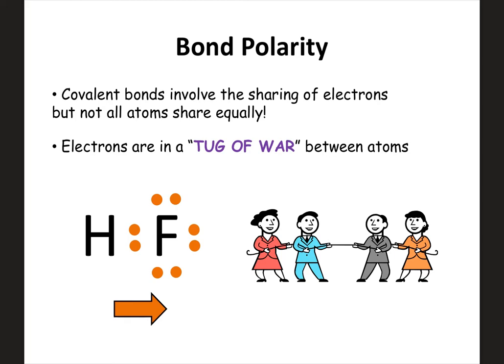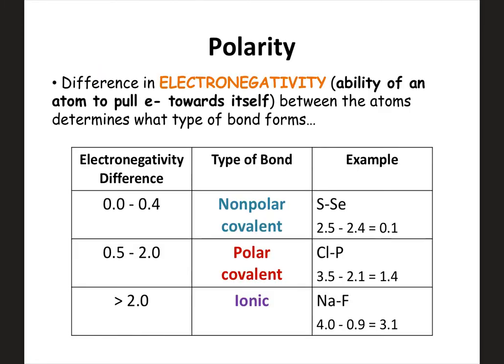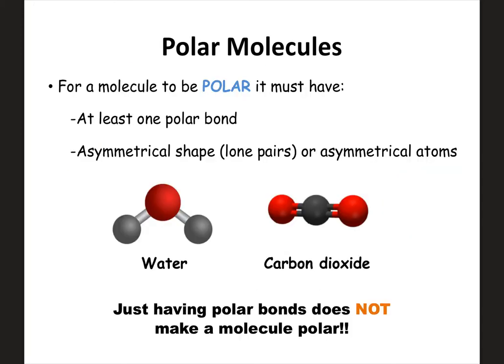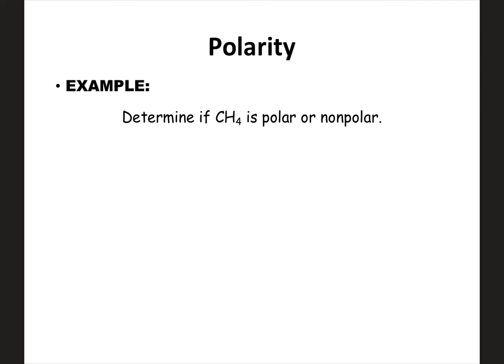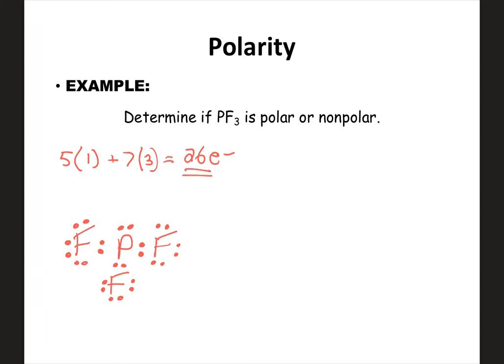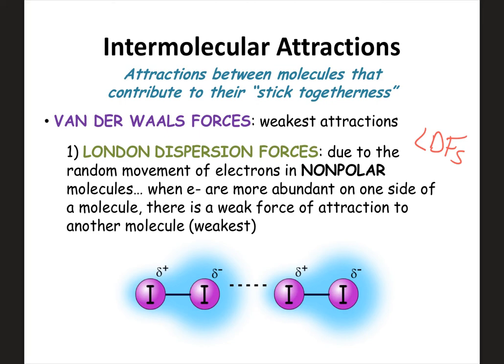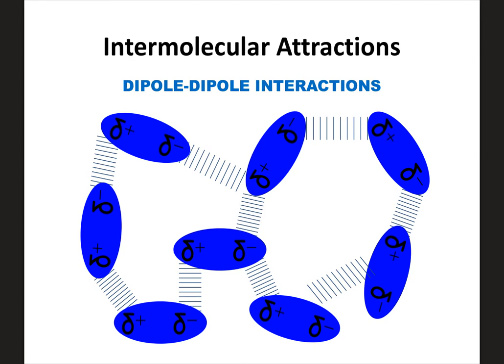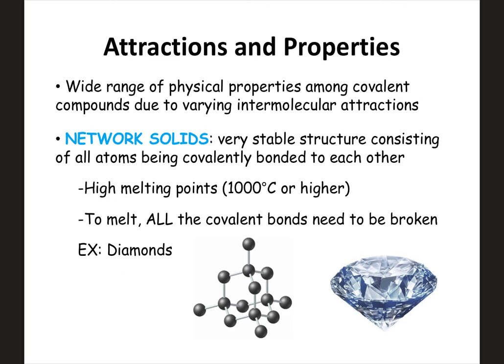Polarity / IMFs Notes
Use this video to help review polarity and intermolecular forces.